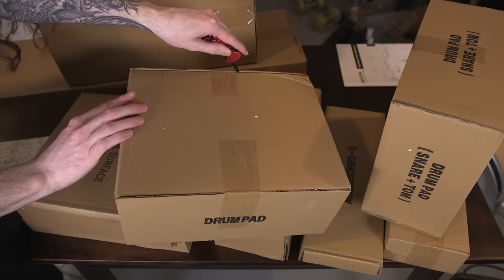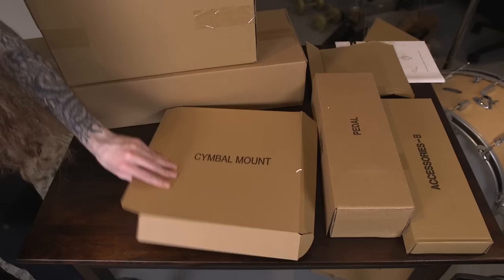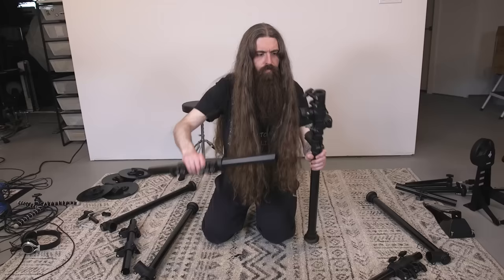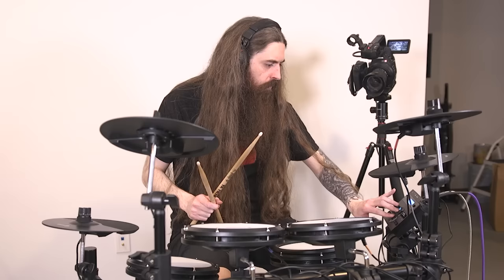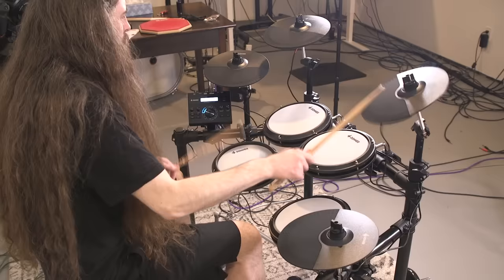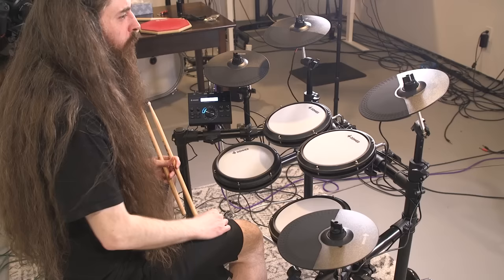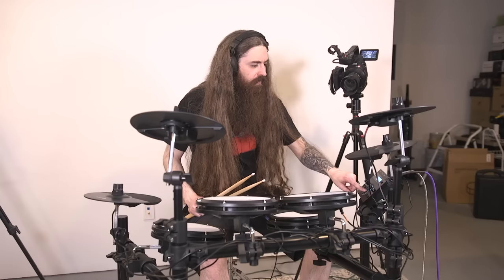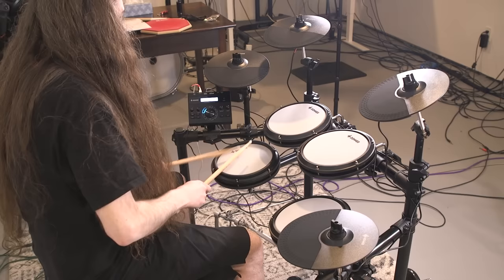This Electronic Drum Kit is $420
Review and demo of the newly upgraded Donner DED-200 Electric Drum Set
Amazon ($420)
Amazon (w/ extra cymbal $450)
Amazon CA

66Samus
17-2595 Main St
Winnipeg, Manitoba, Canada
R2V 1M5
(Packages MUST be sent via Post Office, do NOT send with UPS/Fedex etc)

Video edited by Zygo Media & 66Samus and was made possible thanks to Patreon support from Ashe Cordiner, Christopher Sanchez, Braden Ward, Carl Egan, Christian, Petropolis, Even Vangsnes, Ben Nickless, Kyle Castronovo, Sean Farmer, Timothy Bush, go_licpgm, Raymond C. Ortega, Patrick Trumble, Harrison, Tim Stump, Benjamin Gleason, John N, Preston Tabor, Joakim Jakobsson, jose miguel sanchez carmona, Matto137, Dominick Gonzales, Micah Gallagher, Anders Wedholm, CJ Wagoner, Brian Begnoche, Heather Eliason, GillRigged, Kirill Sviderskyi, Lilli Dilorenzo, Steve Peterson, Jedidiah Patton, Dave Klem, Christoffer Jaremo, Dylan Wells Anthony, James M Bonds, Garrett Morton, Kalebmp12, James Holt, Les Foy, DeeSlice Dime, Michael Counsell, Michael Murray, PowerChugger, Puppies On Acid, Alex Rips, Tony Antoniou, Toxic Duck, Cseh Donát, Billy Payne, Scott Warren, Martin Gregurich, Victor Atroshchenko, Jordon Howe, hudson672, Paul Mason, Joseph Jimenez, Grindhead Jim, Alexander Toivonen, Cooper Dustman, Lainel Orbera, Mike Wells, Vicky Grandy, Patrick Thunder, Deanna Hockenberry, Cole Dockter, Matthias Strecker, Korben Dallas, Lyndxn, Alec Stair, gnarlyranger, Jacoby Barnhill, Ondra Musil, Remi Kiwior, Justin King, Jan van Huizen, Kenny Johnston, Rob Fernandes, Michael J Coyne, Derek Schroen, Tomas Reyes, Mark Townsend, Tatoposte, Mateusz Zelnik, Jason Rager, boysef, MetalMusicianIT, Max Justice, Mike Silvestri, Miller Beer, Tomer Mandelbaum, Scottie Bizzle, Daniel Lindemulder, Justus JT Gilfillan, A Smith, Stanley, Chris, Julien Vermeiren, Drumstick Pony, Brandon Ruschill, Max Johnson, Scarlet Midnight, Evan H, Mark Cerundolo, Uncle John, Logan Black, Al Francis, Thomas Tallant, Cytex, Drumstick Pony, Paul Collins, Francois Vezina, Patrick Brochu, Jason Jacoby, Dante Escobedo, Dethroner, Brandy Wine, Yosefboi, trx007, Paul K, Casey Carroll, Evilstaticman, Z0m8133at3r, Marcus Birk, and many others.

OHHH YURRRRRR!!!